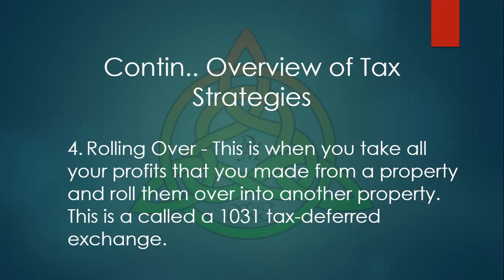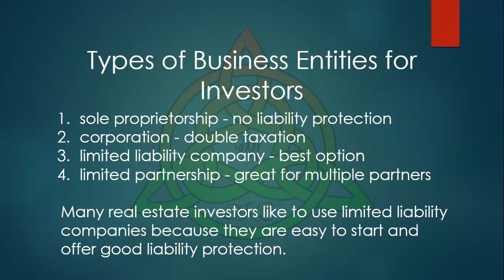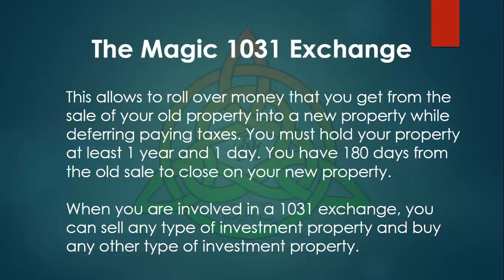Tax Advantages of Owning Real Estate and Being an Investor with Shawn James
In this video we discuss the tax advantages of owning real estate investments and being a real estate investor.

Shawn James is an internationally renowned speaker on leadership, real estate investing, entrepreneurship, and Forex and Cryptocurrency trading. Shawn has been in the real estate world for over 20 years, first as a private investor flipping homes, and then became a regional property manager of several mid to large size property management companies managing over 5000 doors and managing revenues exceeding over $50 million. He is also a retired C.E.O of a security firm that has conducted advisory consultation to many fortune 5000 companies and with National Security agencies in foreign countries. Currently he is a successful Forex and Cryptocurrency trader, and multifamily and commercial real estate investor.

INVEST2LEARN.COM